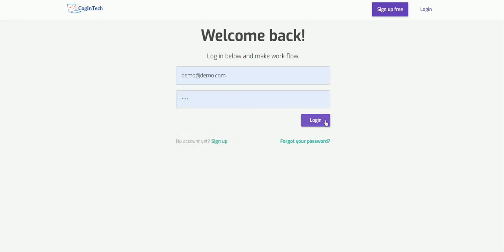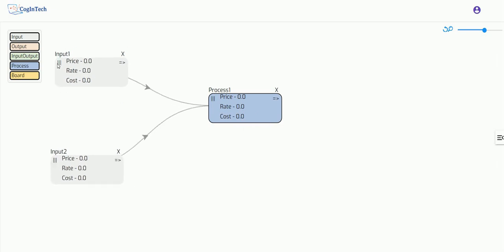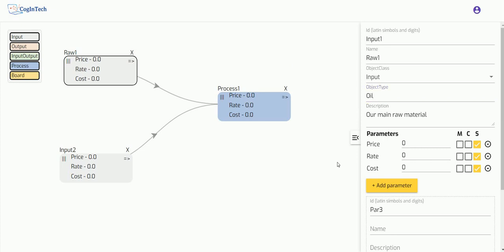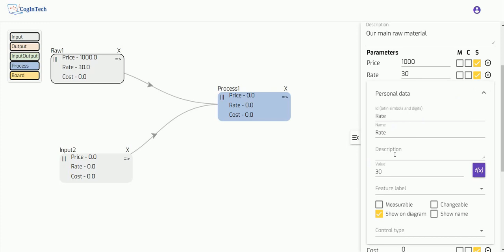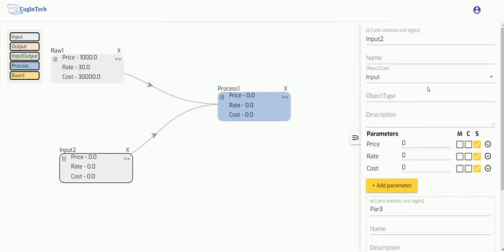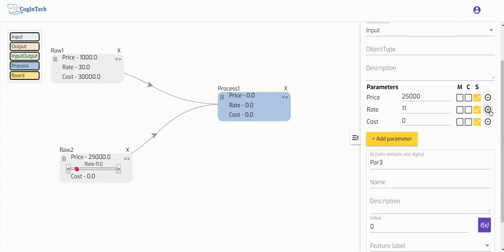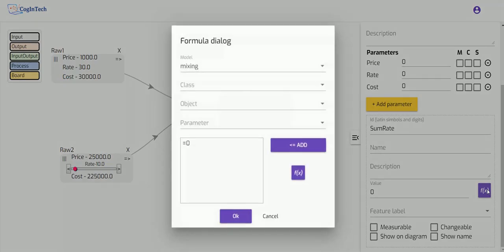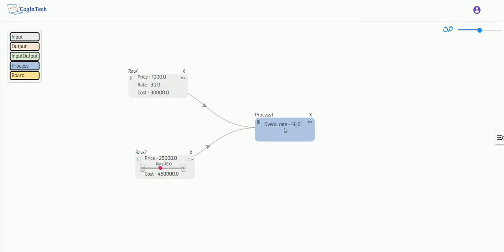cogintech dtb tutorial